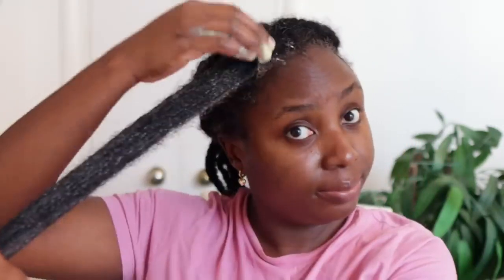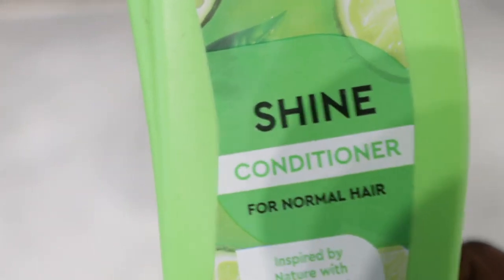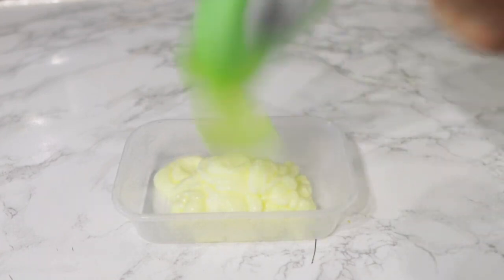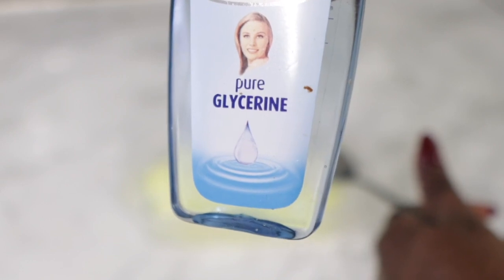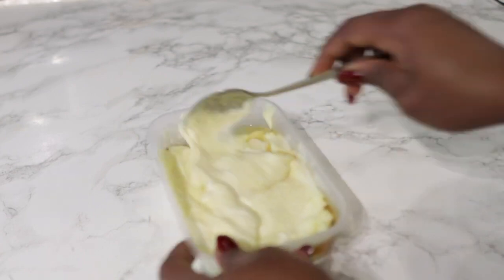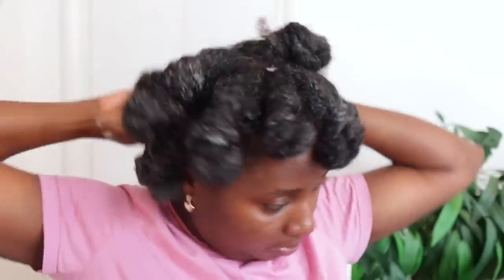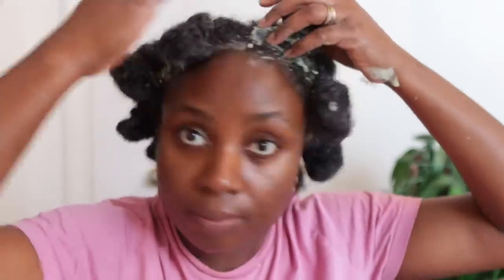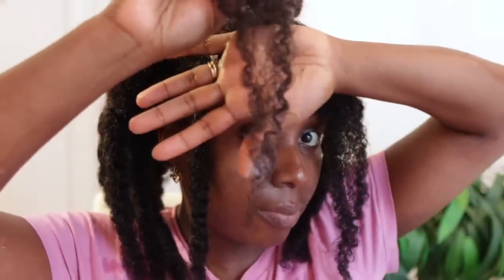NO hair Will fall out After using this! hAIR grows Non Stop Without Falling Out! Keratin Treatment!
hey guys, I share with you all a simple keratin treatment for fast hair growth. with this no hair will fall out!